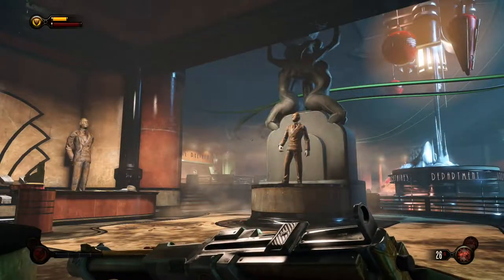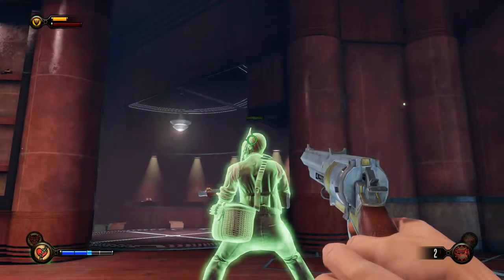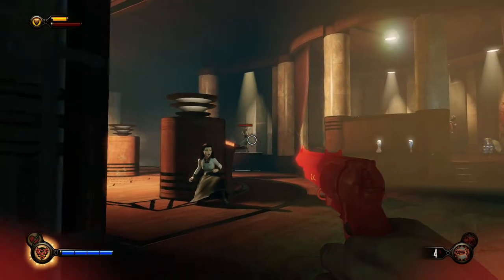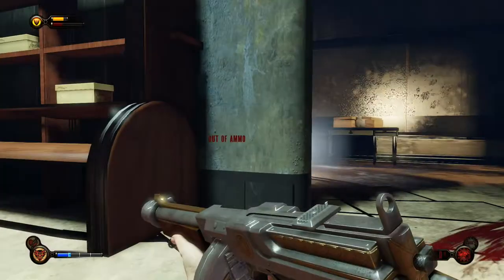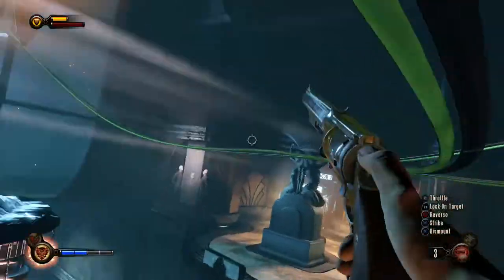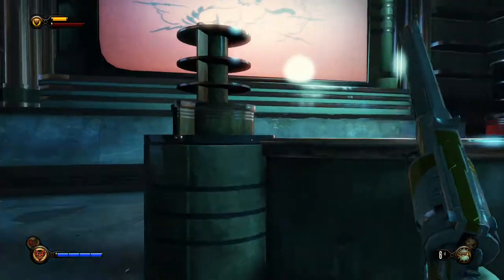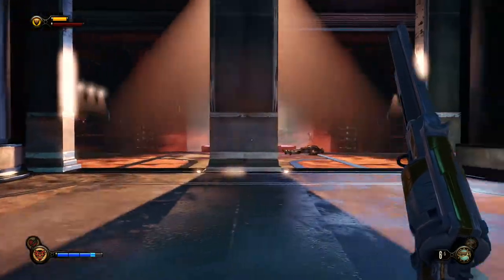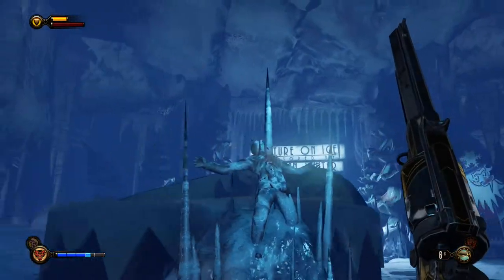Best Mouse Trap - Bioshock Infinite Burial at Sea Part 3 - Let's Play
We finally learn to use vigor/plasmid traps when we face off against the Old Man Winter splicer we've been chasing.